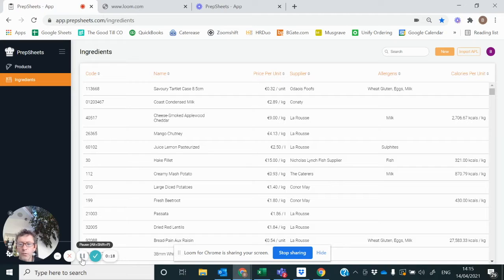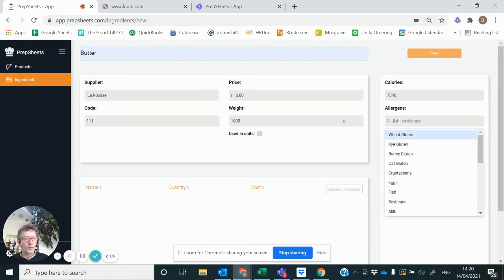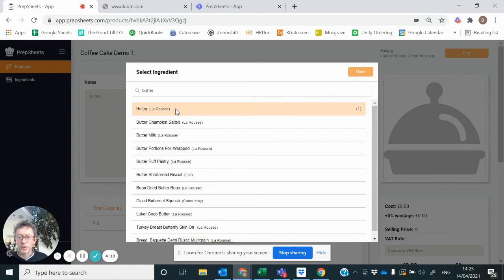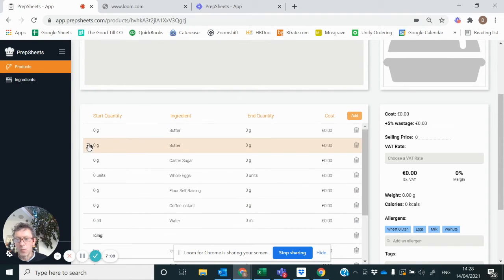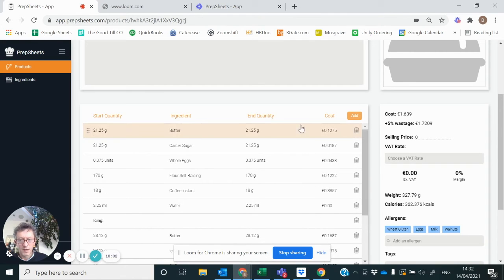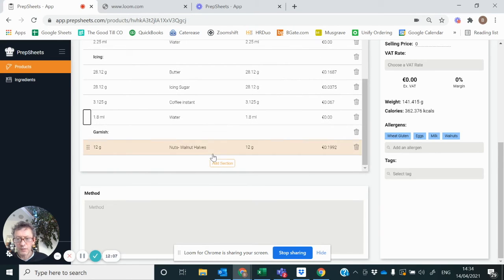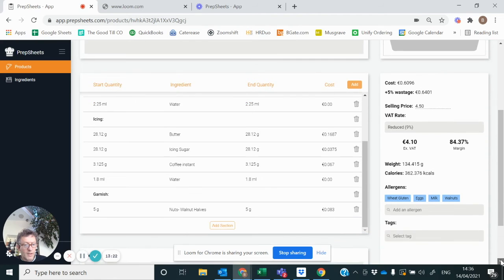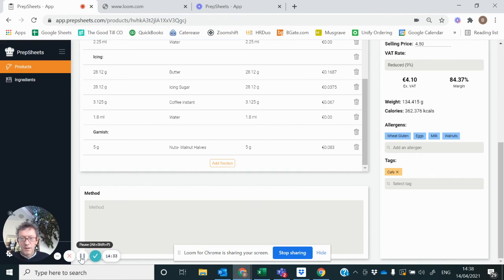Prepsheets - How to make a recipe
Brian describes how he creates recipes for SI Cafés and The Caterers using Prepsheets.com